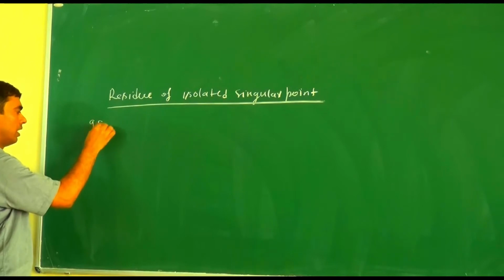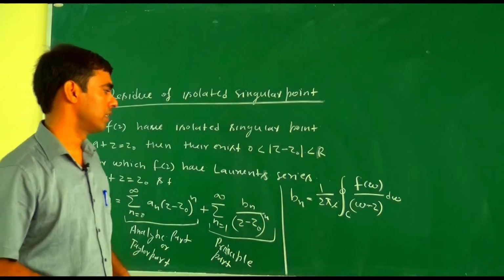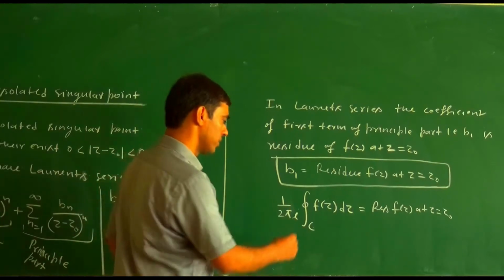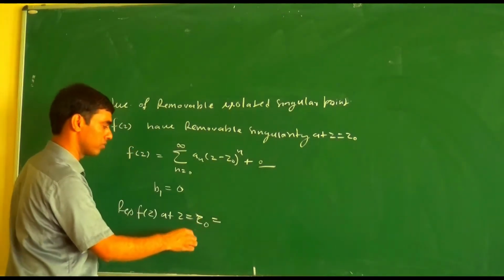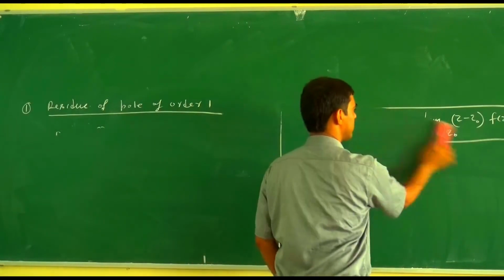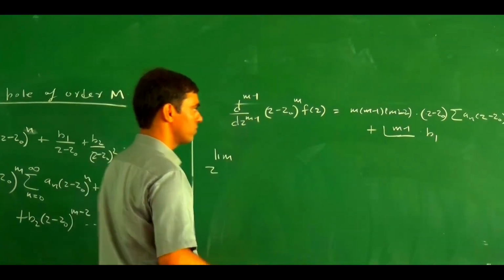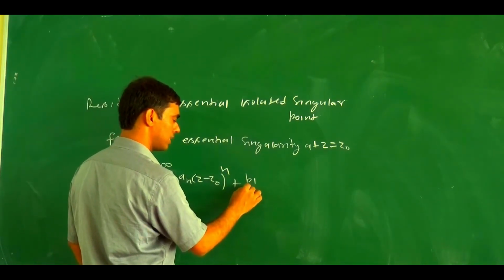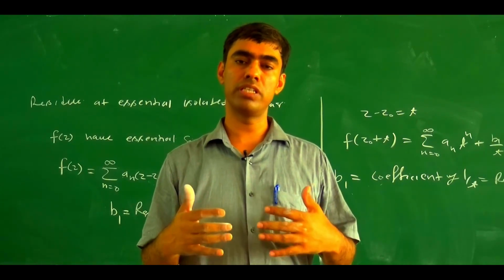Residues of Isolated Singular Points